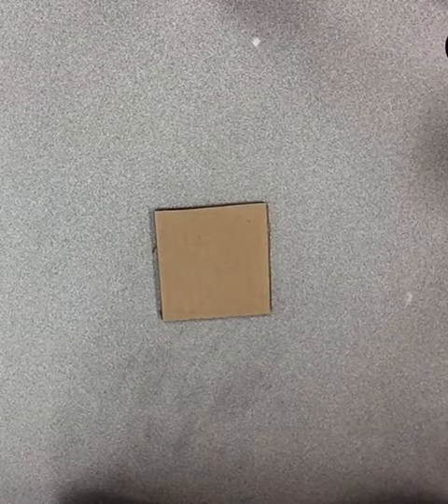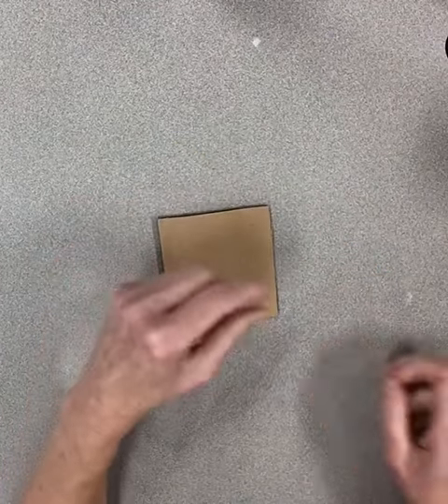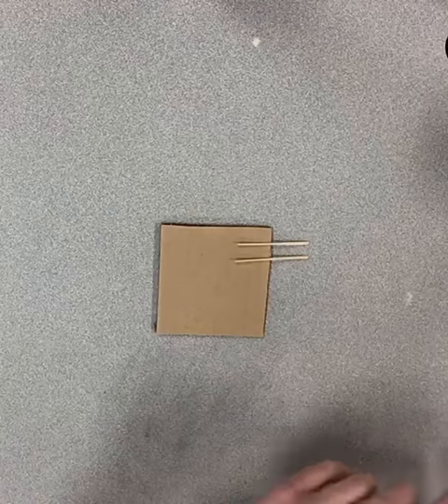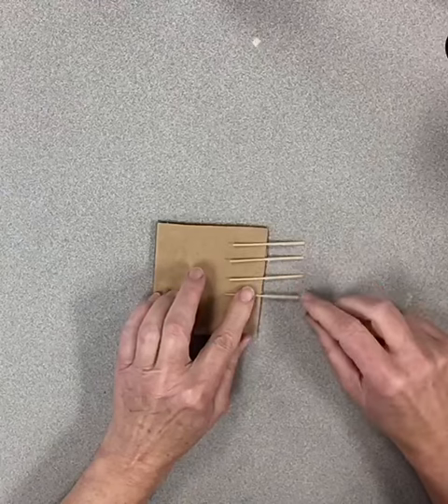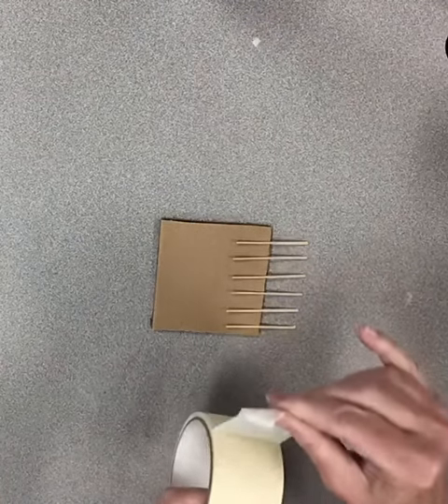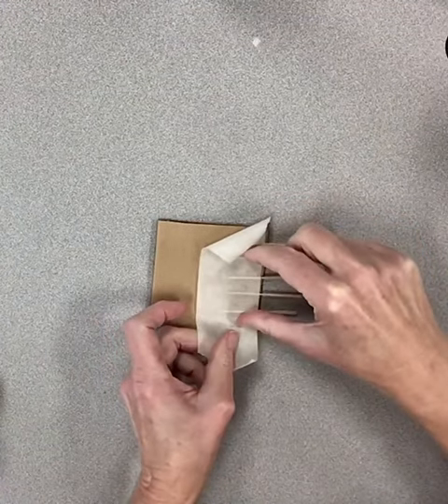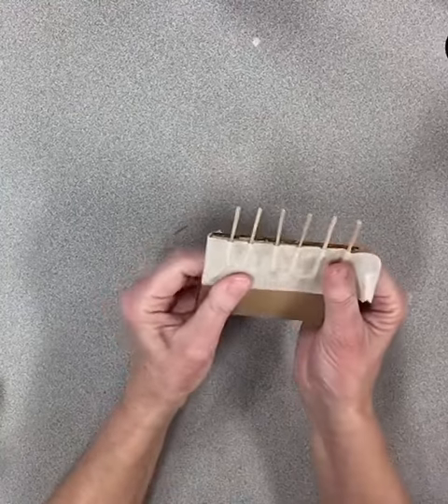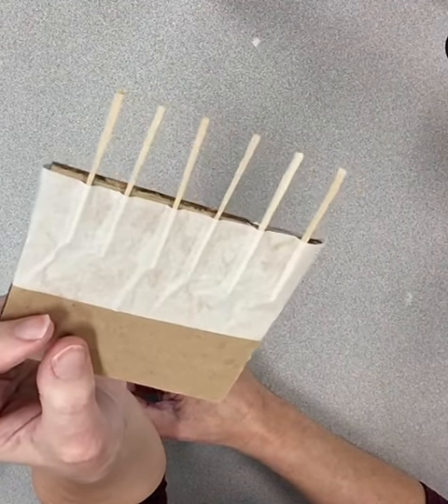Making a cardboard comb for painting